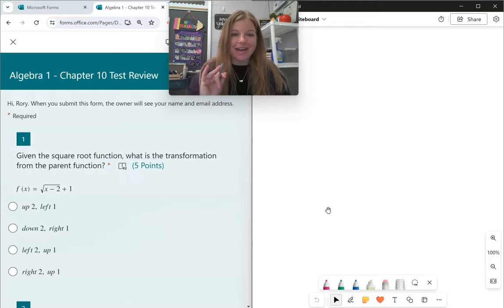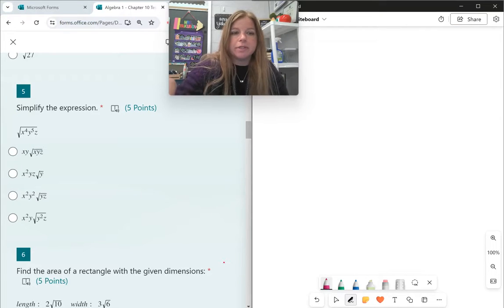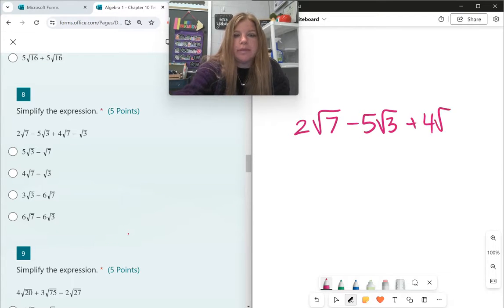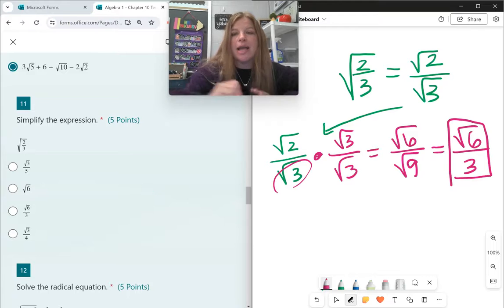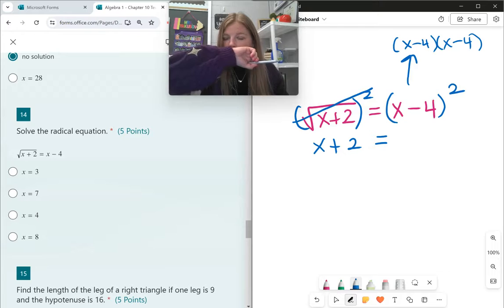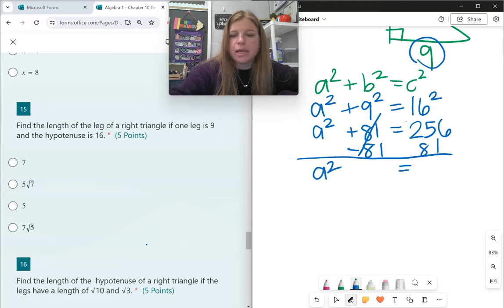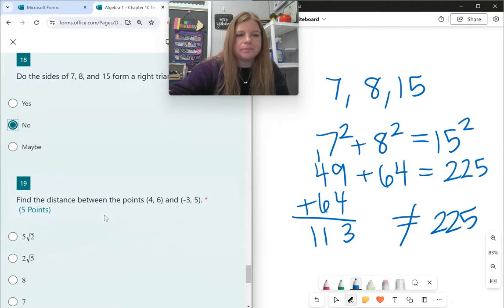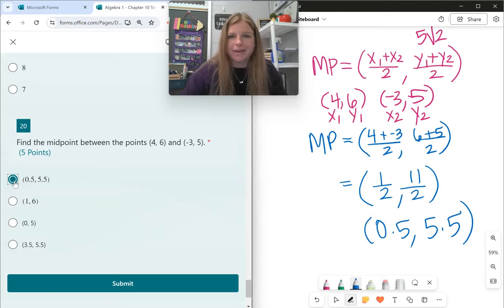Algebra 1 - Radicals: Graphing, Simplifying, Equations, Pythagorean Theorem - Chapter 10 Test REVIEW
Looking for more math content?  Check out my Instagram and TikTok:  ⁨@iteachalgebra⁩
Looking for math teaching content?